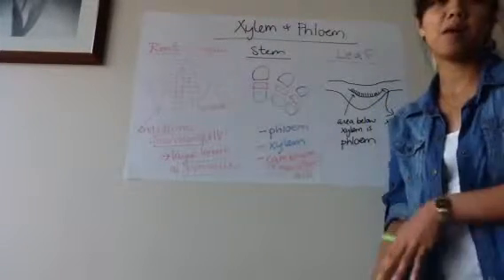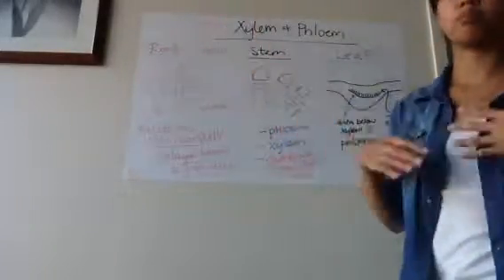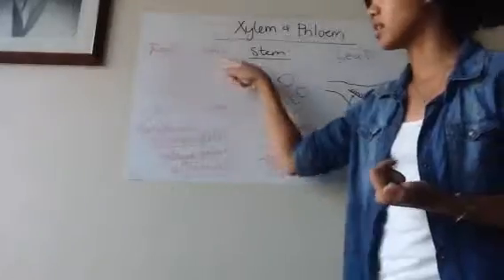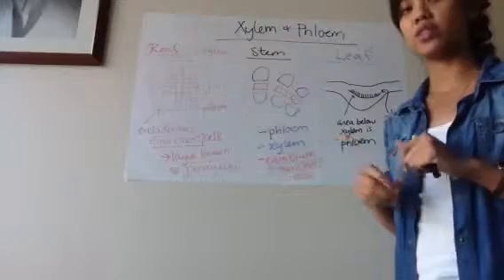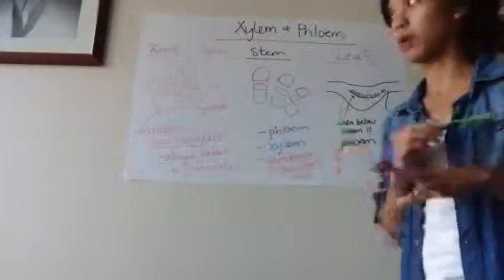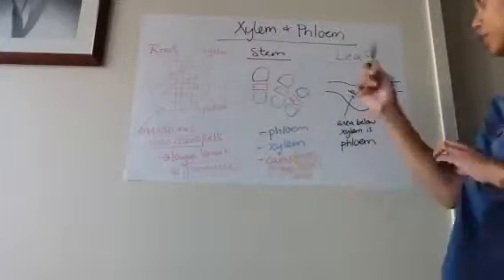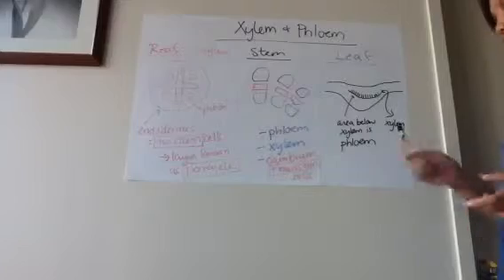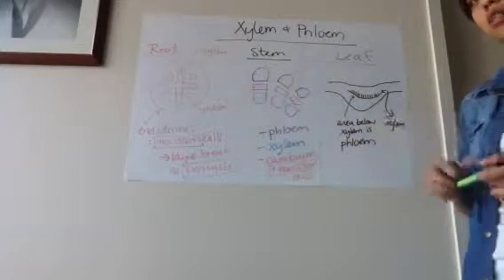Xylem & Phloem 2 (AS Biology)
Being able to identify xylem & phloem in different parts of the plant